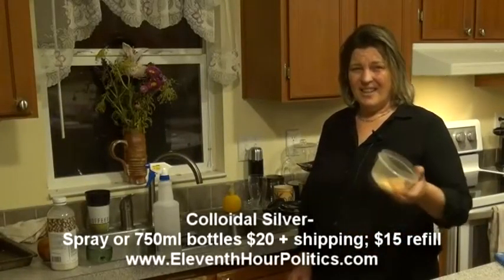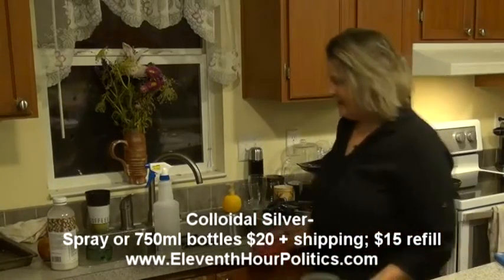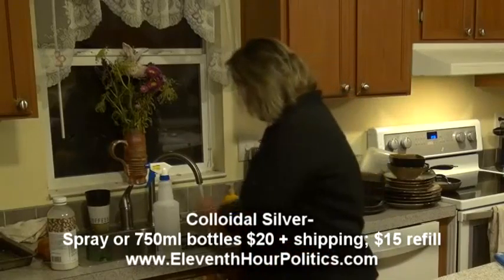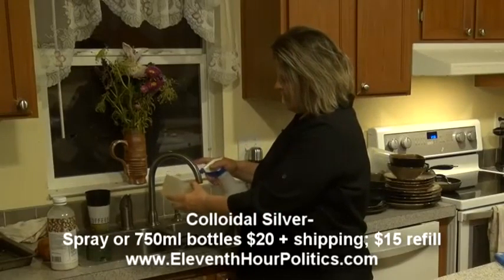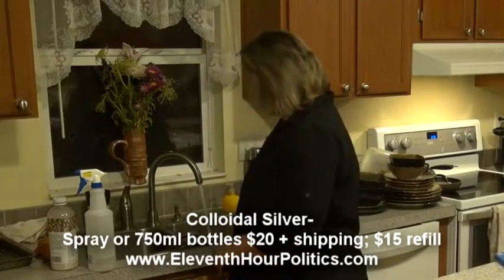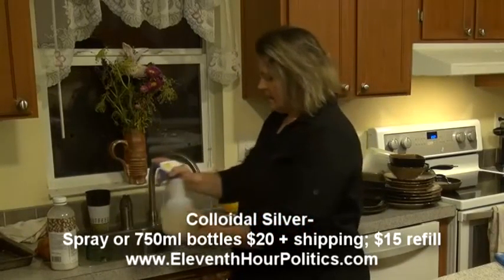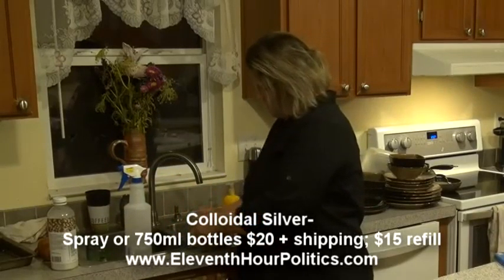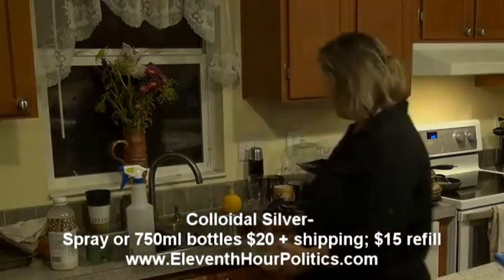Colloidal Silver Gets Bad Smell Out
Dishes soaked in bacteria from being left in the refrigerator too long is one example of bad smells in the home...whether smoke, animal accidents, bathroom smells...these are the many ways I've used colloidal silver.